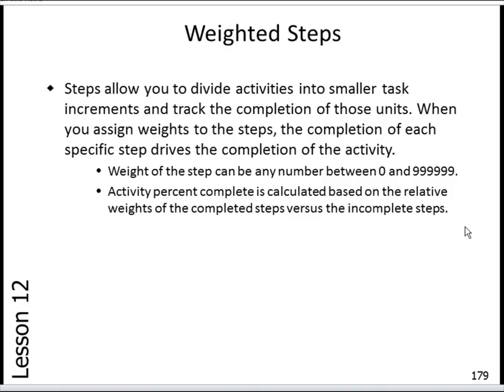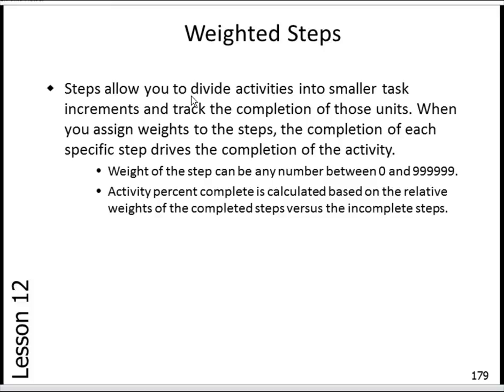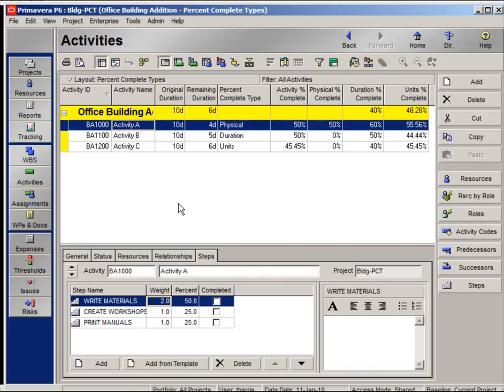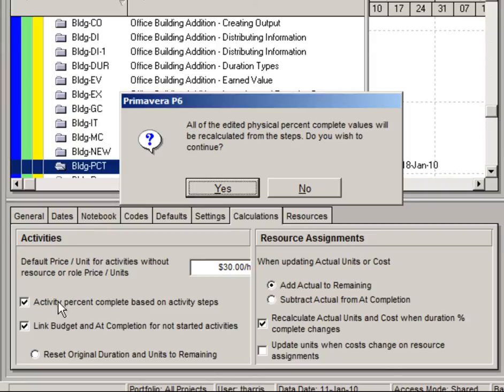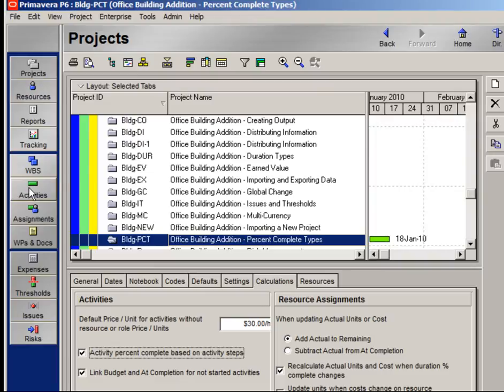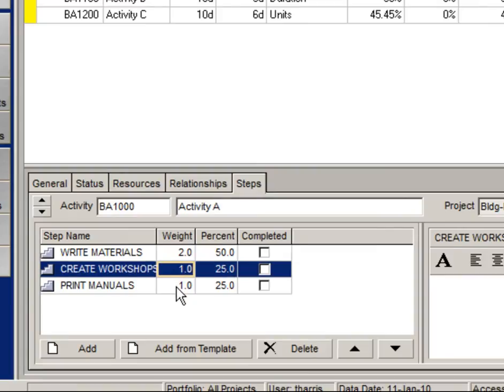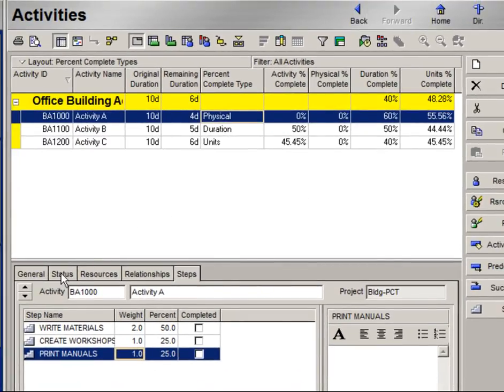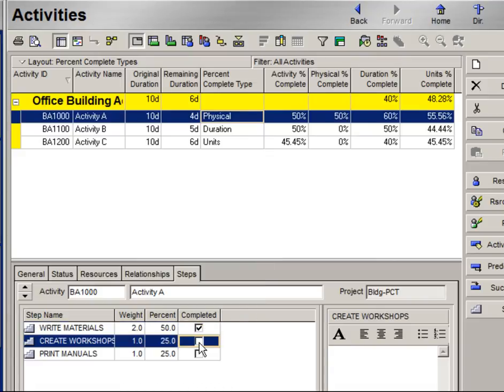How to use Weighted Steps with Physical Percent Complete in Primavera P6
This tutorial demonstrates how to use weighted steps with Physical Percent Complete in Primavera P6.